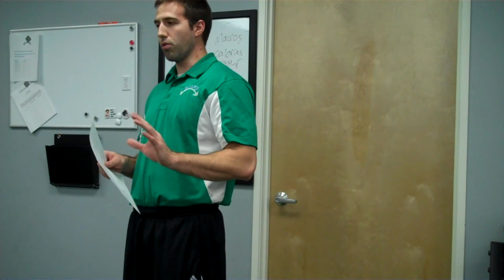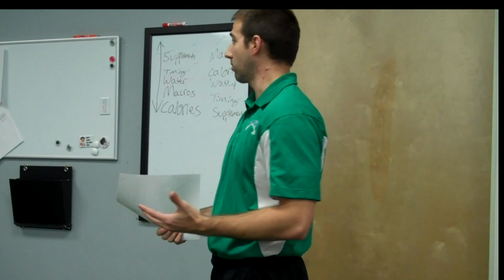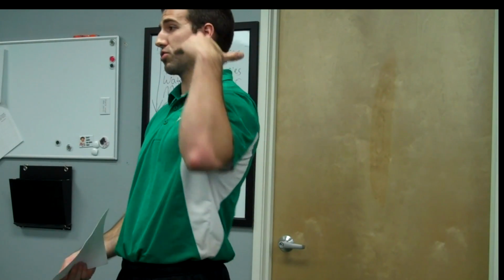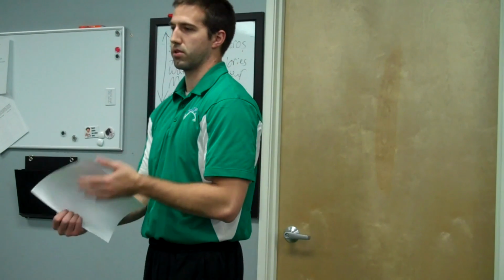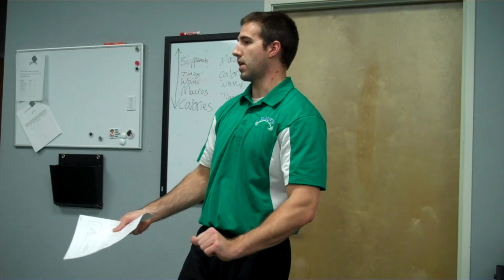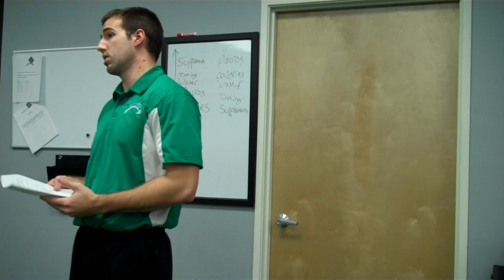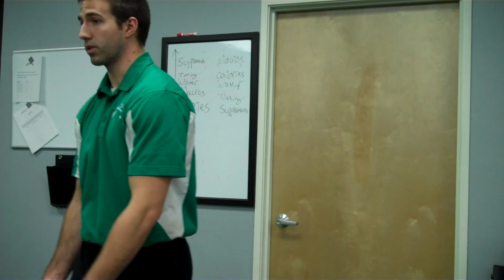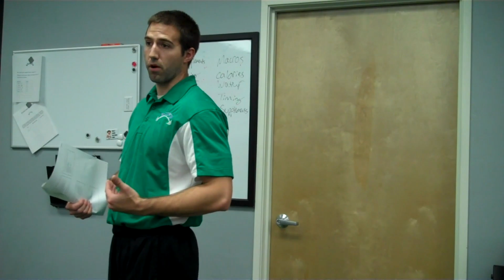Nutritional Pillars of Success Part 1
Nutritional guidance for success in reaching your training and fitness goals. Topics include Calories & Portion Control, Macronutrients, and Meal Timing.